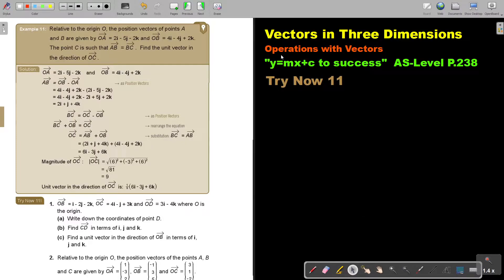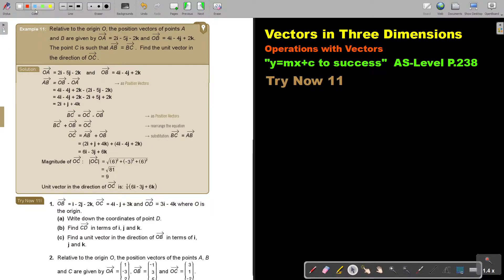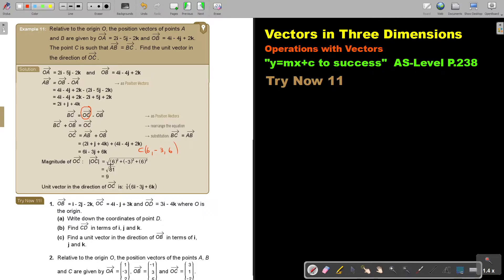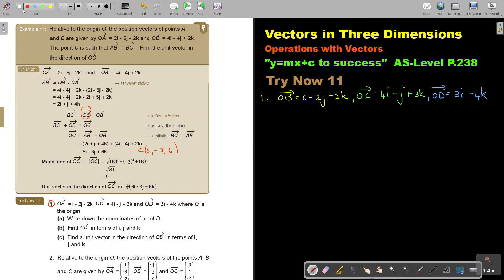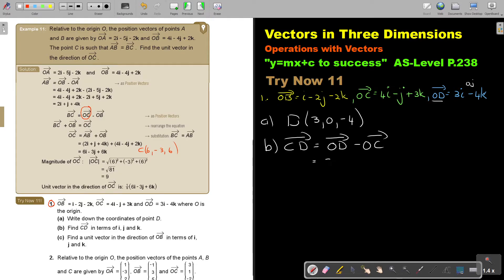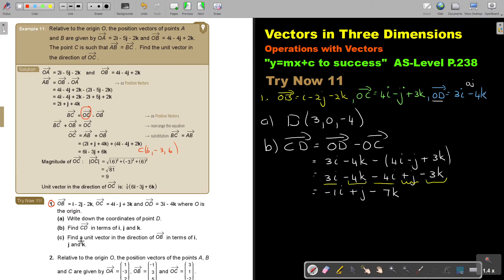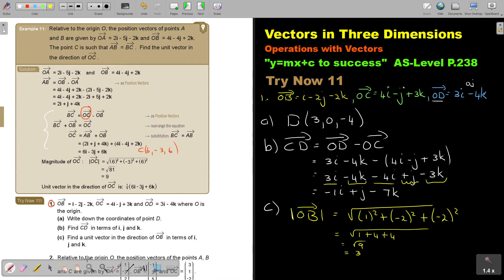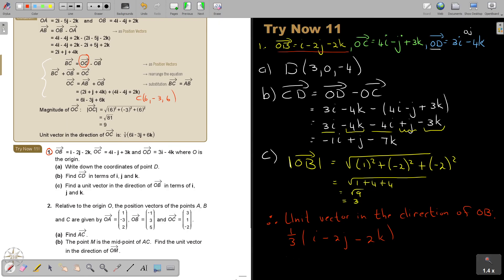5 11 Operation with Vectors Part 6